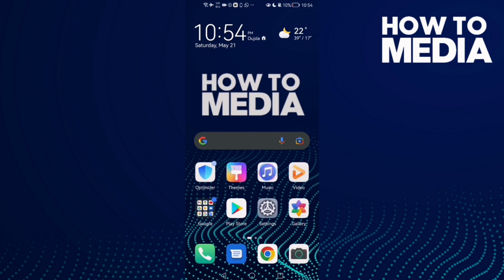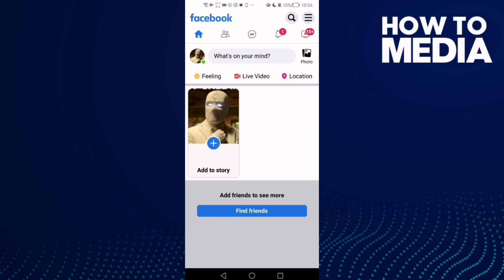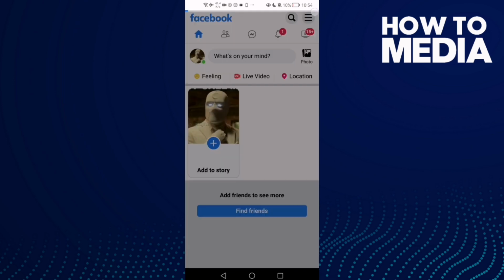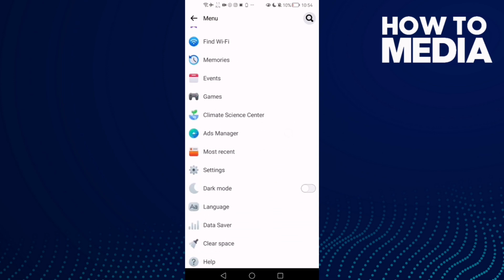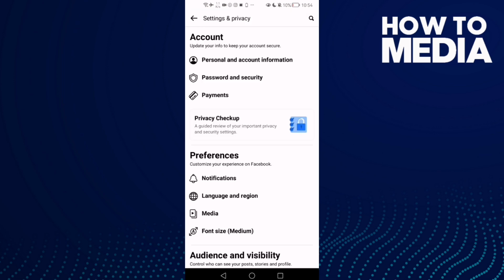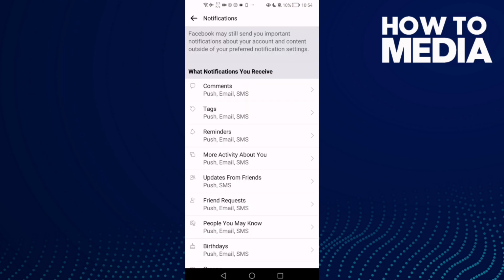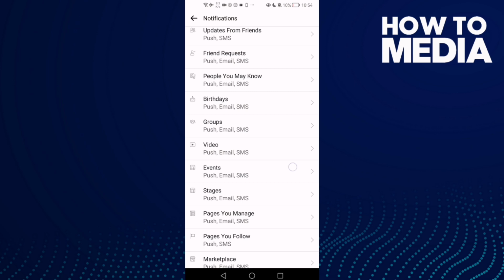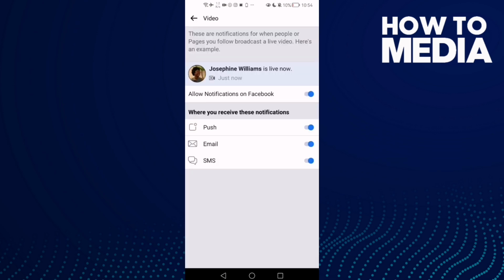How to Find Video Notifications on Facebook Lite App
in this video we discuss :